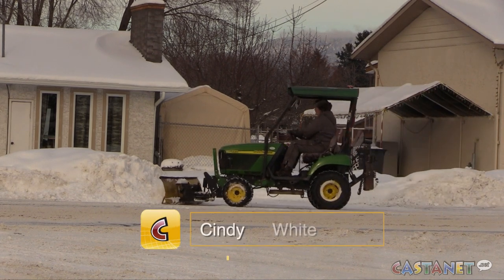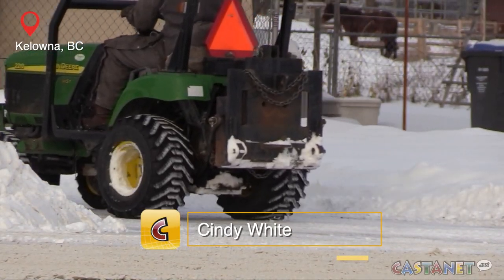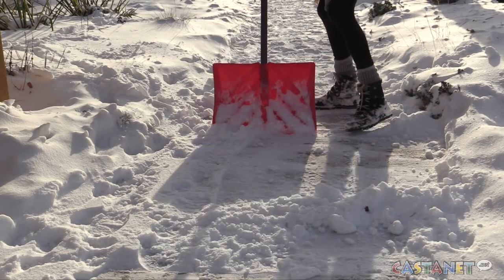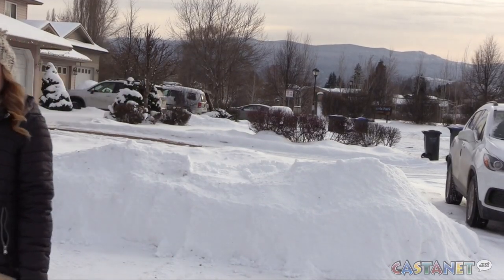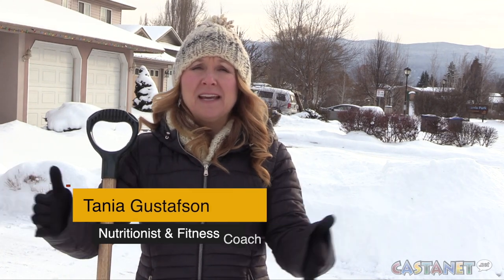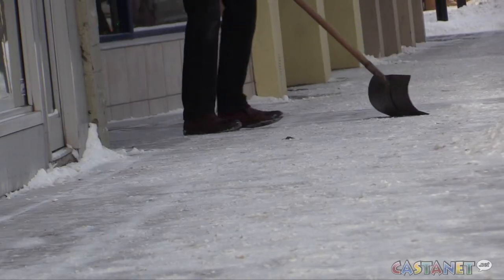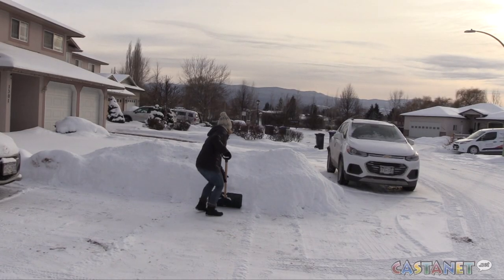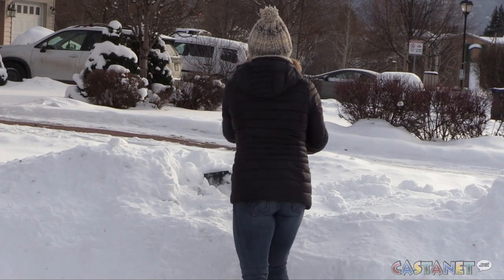Snow shovelling tips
All the snow in the Okanagan means we are shovelling a lot, and a fitness coach has advice on how to avoid injury.